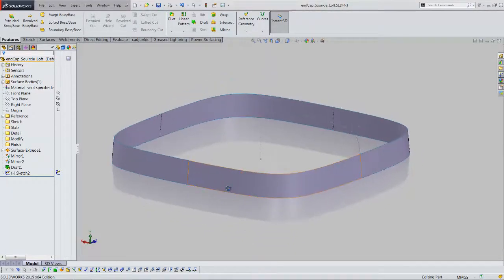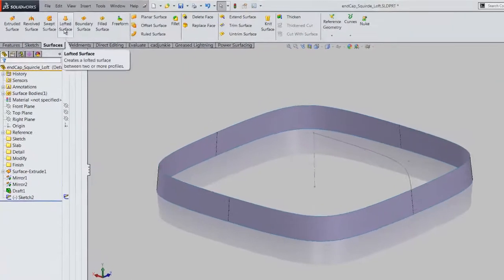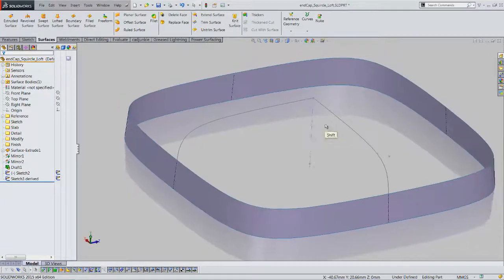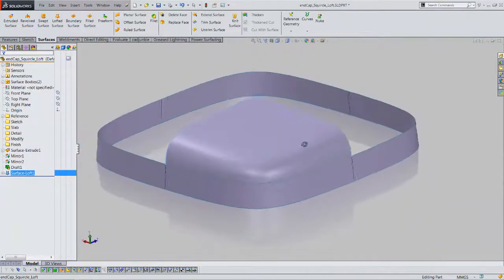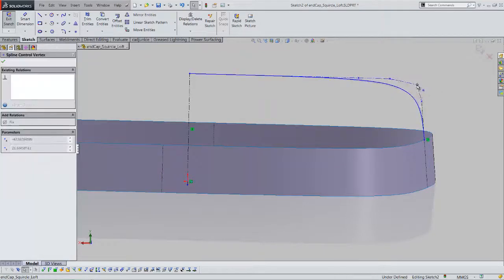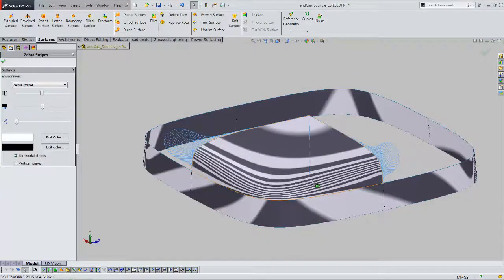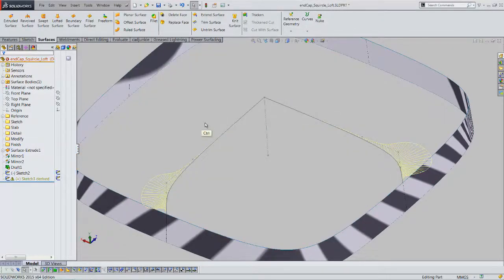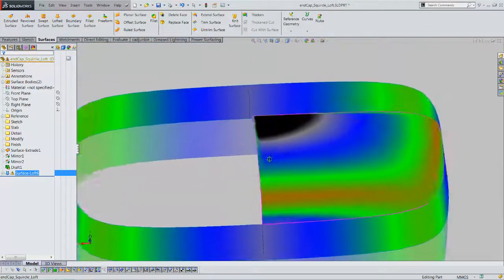Hump Day Tips 06: 'Squircles'